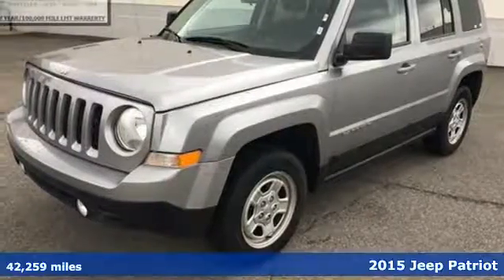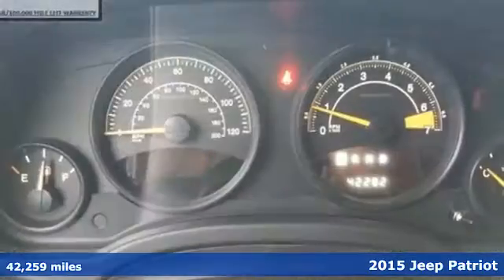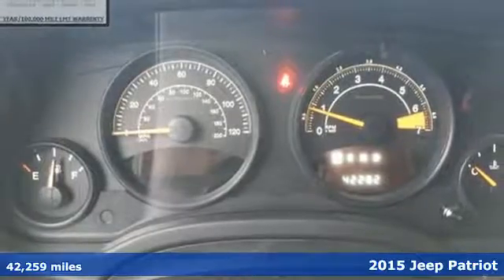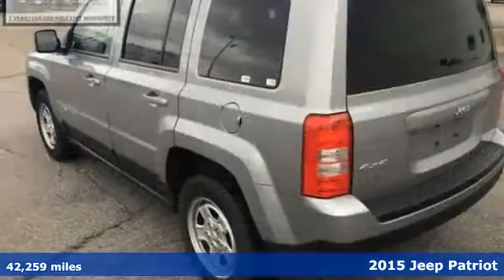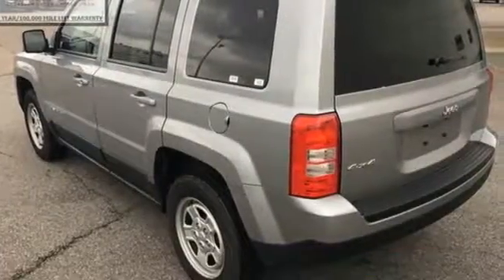Used 2015 Jeep Patriot Chesapeake VA Norfolk, VA 21R1337 - SOLD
Year: 2015
Make: Jeep
Model: Patriot
Trim: Sport
Engine: 2.4L I4 DOHC 16V Dual VVT
Color: Silver
Interior: Gray
Mileage: 42259
Stock #: 21R1337
VIN: 1C4NJRBB2FD316555
Just Reduced! Sport 4WD/16V VVT/SPORT CARFAX One-Owner. Clean CARFAX. 4WD, Gray. Recent Arrival! 2.4L I4 DOHC 16V Dual VVTbrbrAwards:brA A * KBB.com 5-Year Cost to Own Awardsbr

Address:
3410 Western Branch Blvd